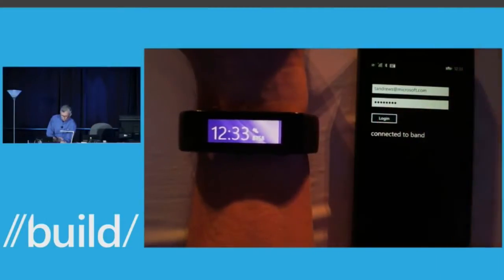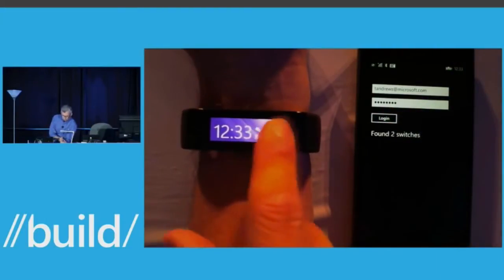Automação Insteon utilizando Microsoft Band